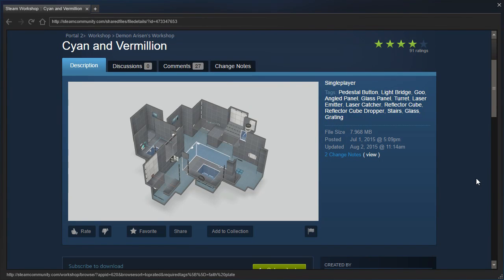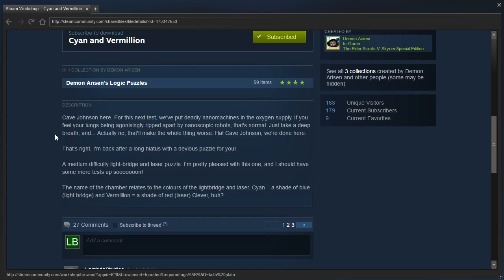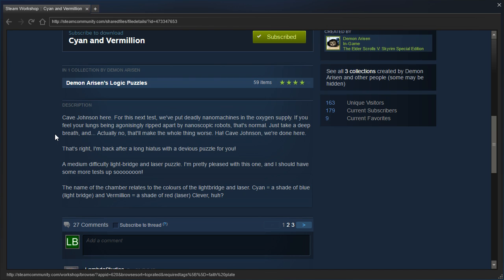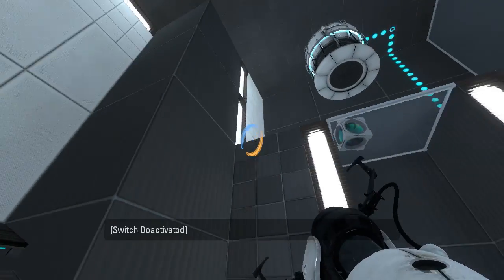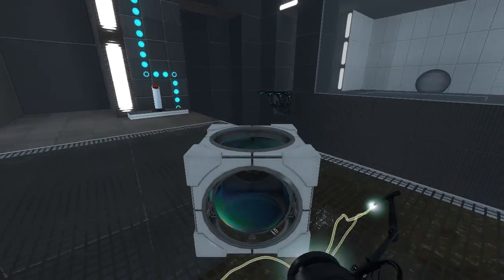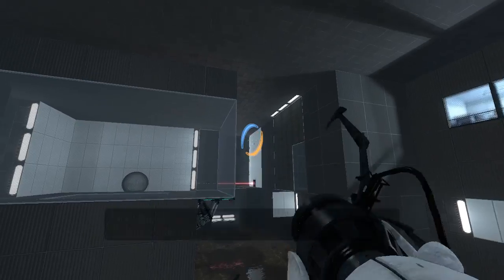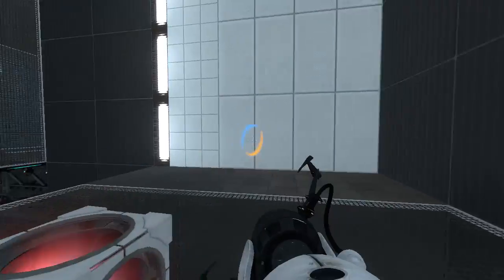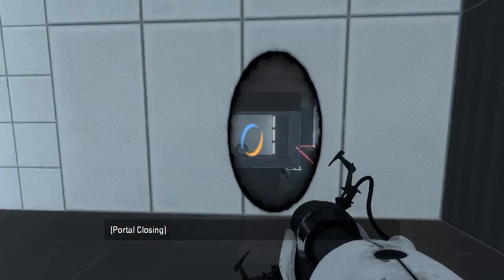Portal 2 PeTI - "Cyan and Vermillion" by Demon Arisen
Blind playthrough. I enjoyed that - thanks for the request, Sadiquecat!
Also, sorry for the audio issues - that was my fault.